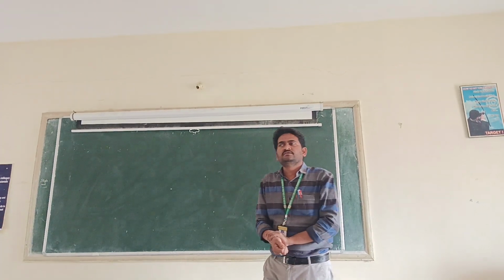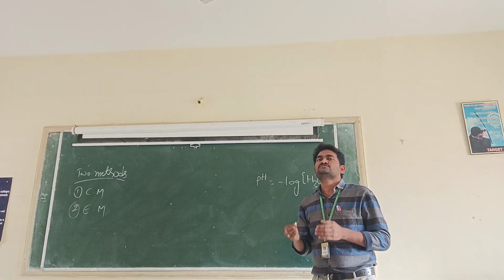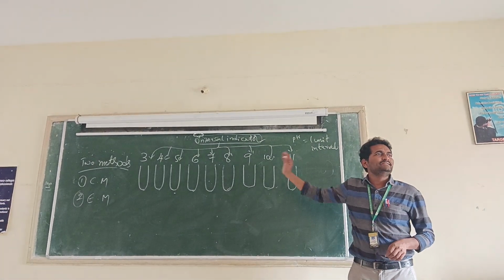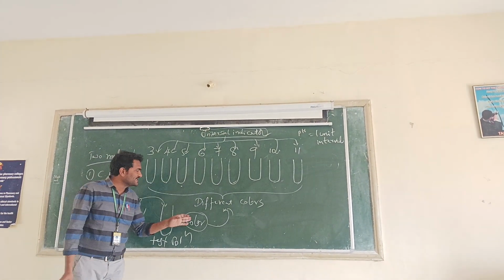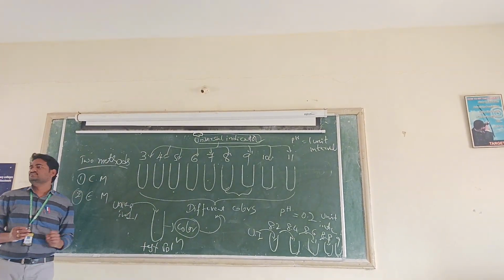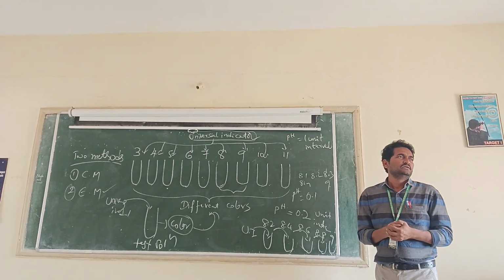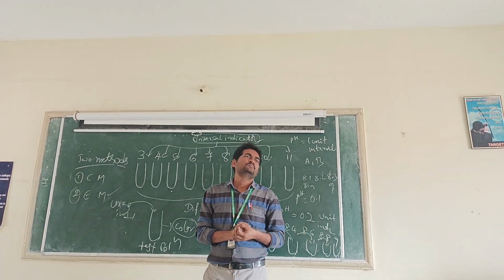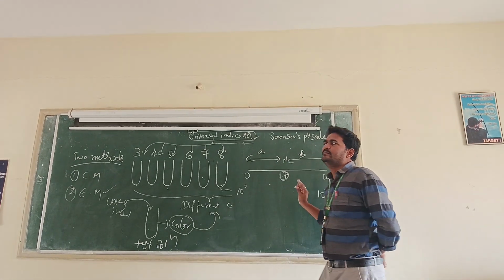Determination of pH